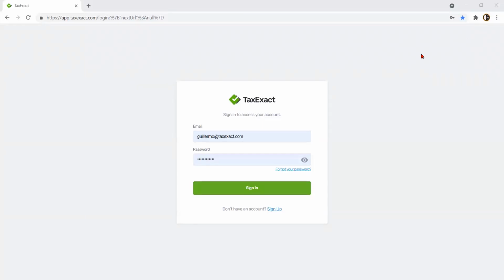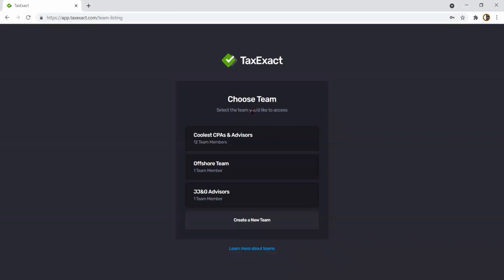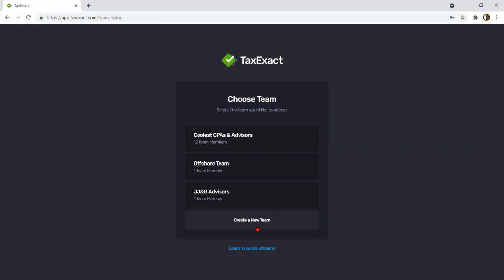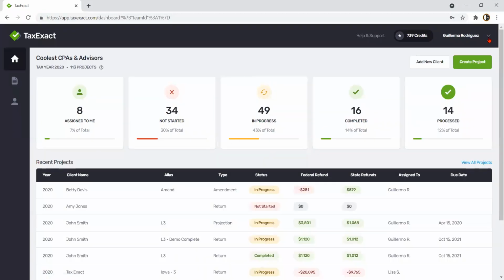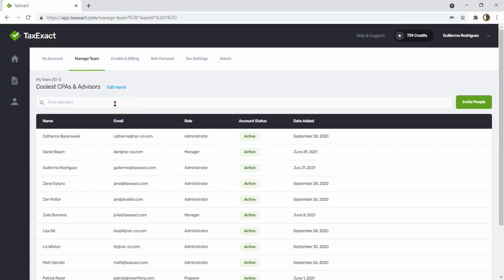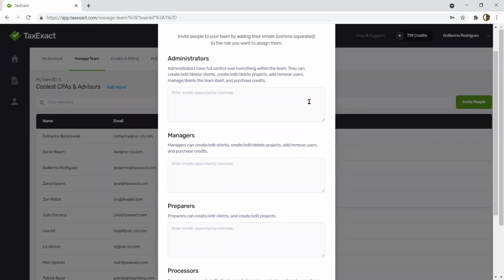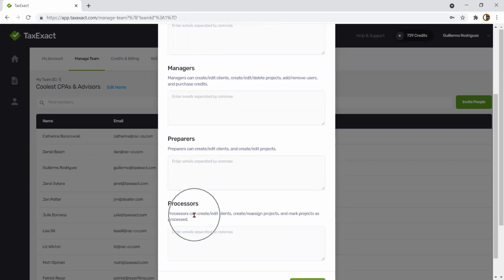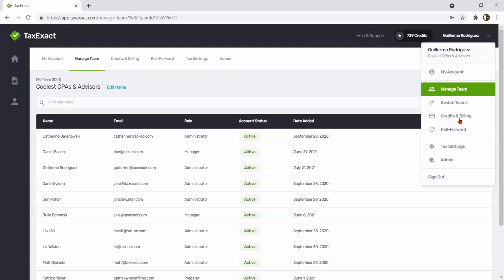Creating and Managing a Team In TaxExact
Learn how teams work in TaxExact, as well as how to create and manage them.